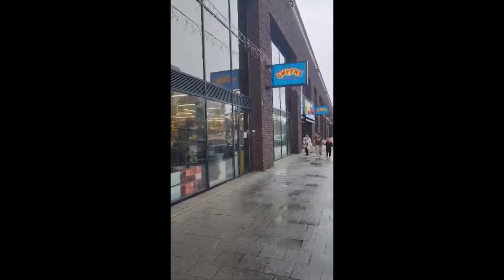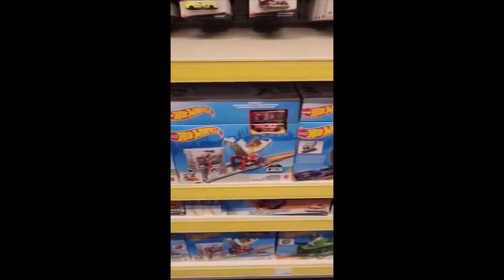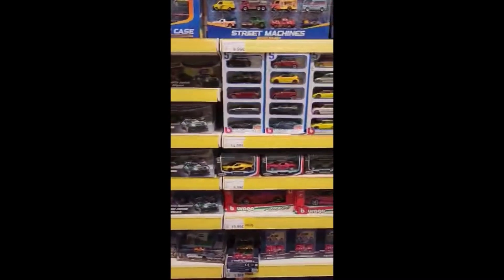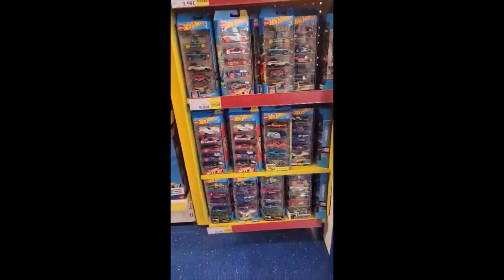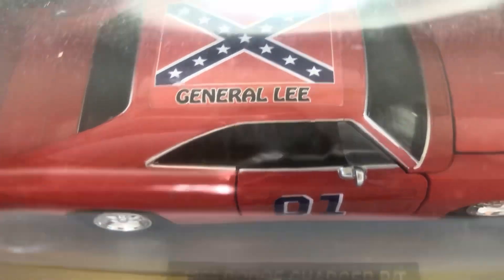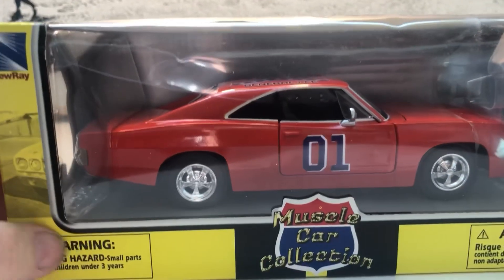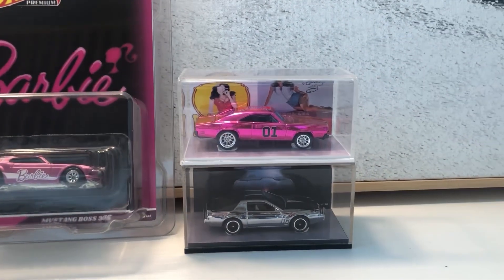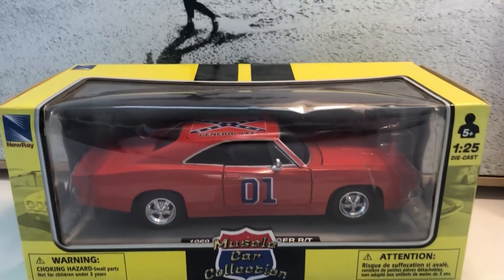Let’s Browse The Hotwheels Aisle Of Smyths Toys in Holland! Also Good Customs Vs Bad…..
Hey guys! So I had to reupload ￼but let’s check out the diecast section of a huge Smyths Toys Superstore in Amsterdam! Bet you’ll be surprised at what warms the pegs over there compared to here! Also, custom diecast talk. I show you prob one of the worst custom General lees I’ve seen, and I show you some amazing custom work, and what to watch out for!